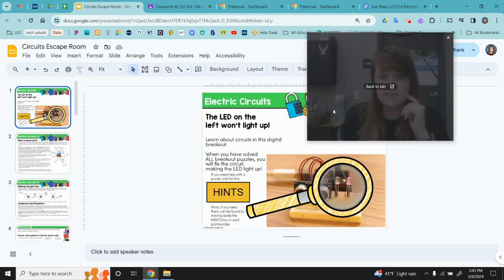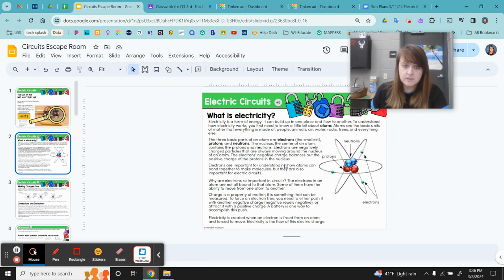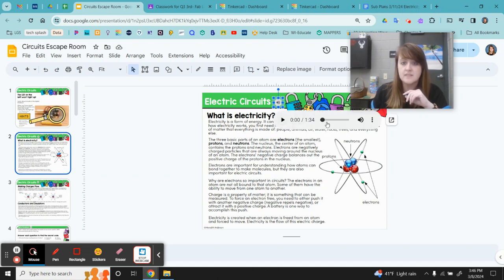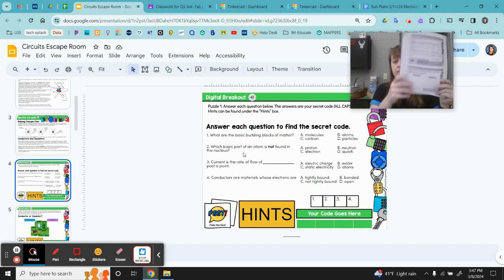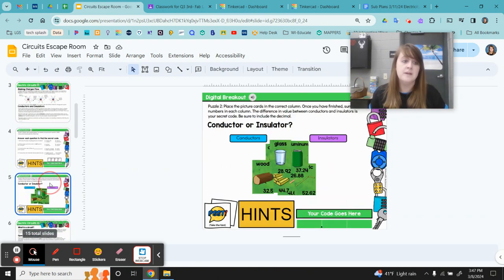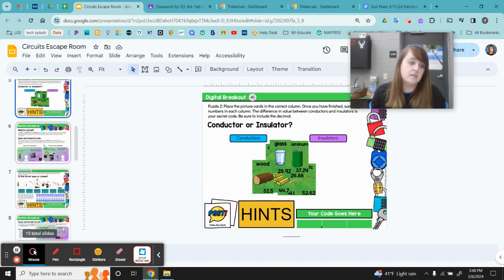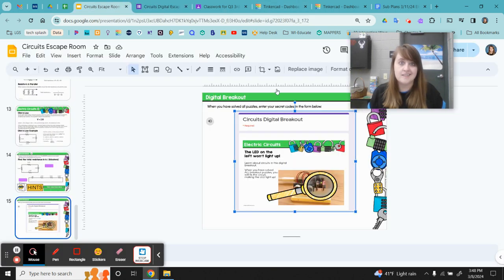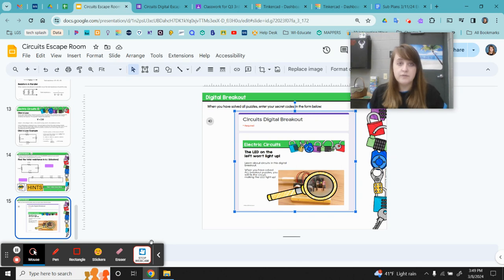Circuits Escape Room